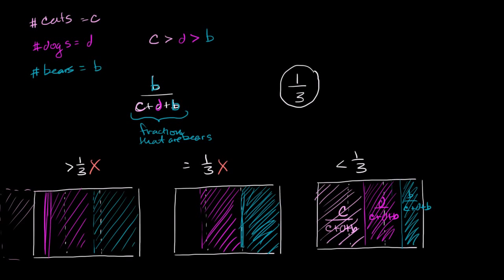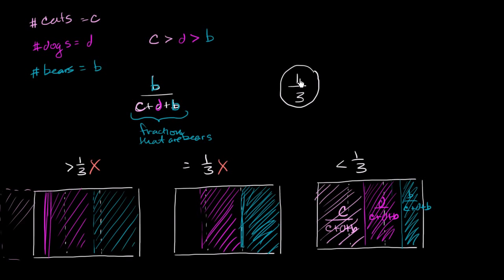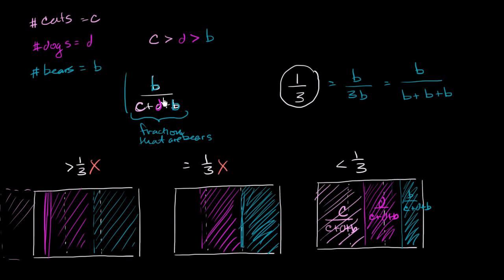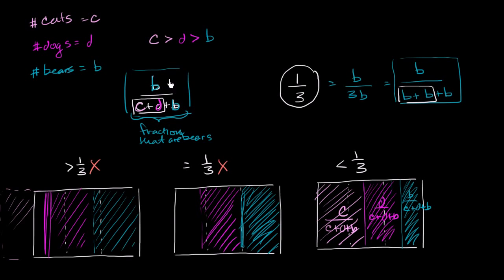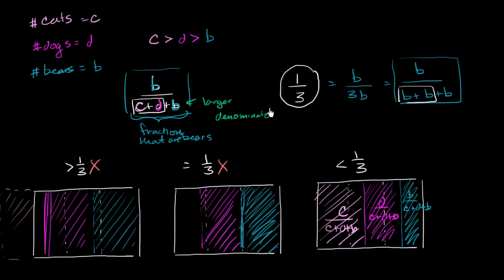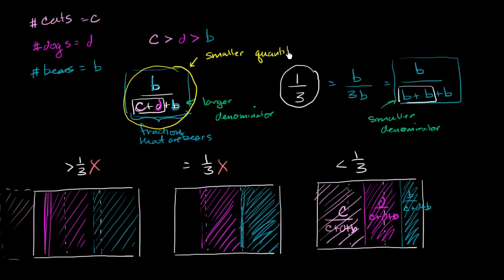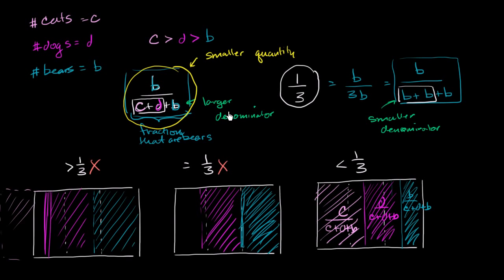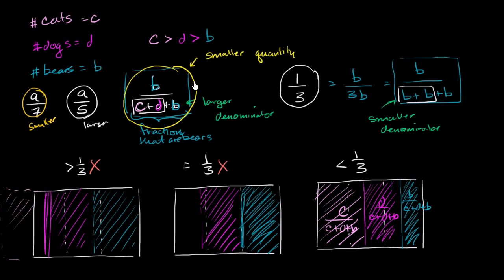Dogs cats and bears in a pet store analytic argument